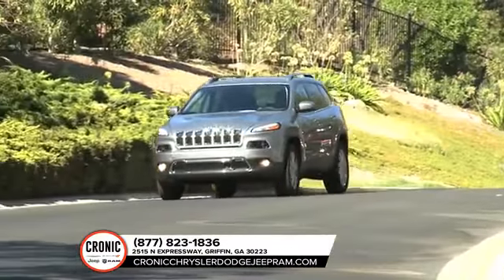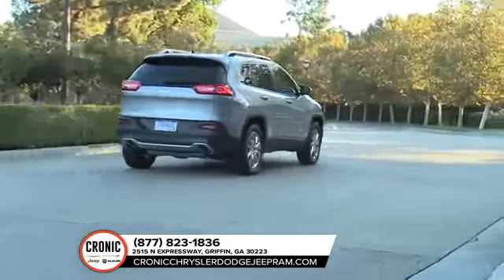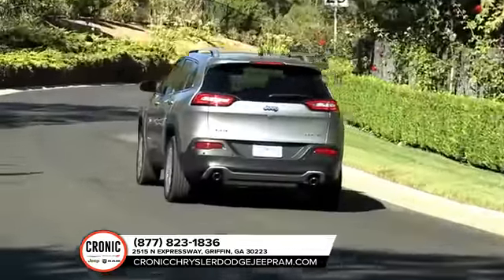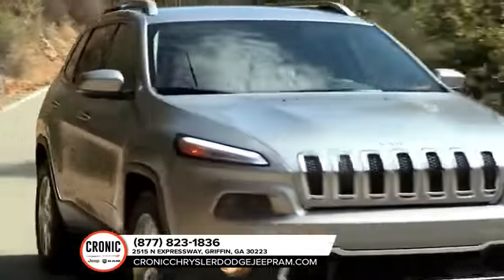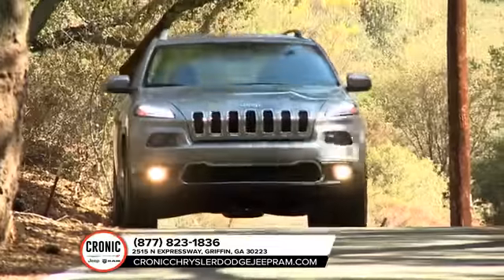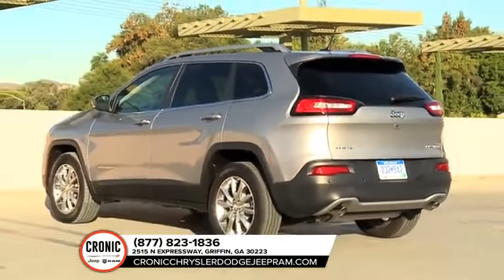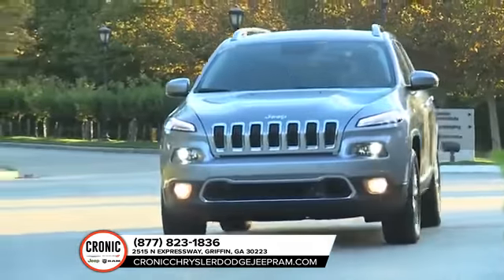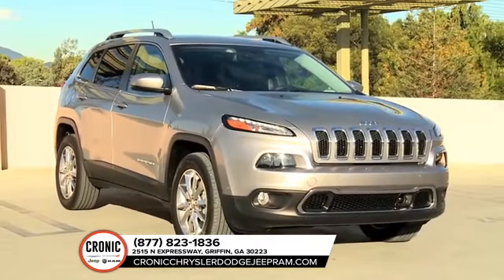2018 Jeep Cherokee Griffin GA | Jeep Cherokee Dealer Griffin GA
2018 Jeep Cherokee

Cronic CDJR proudly extends all of their services to residents of Griffin, GA. If you are in or around Griffin and you are looking for the premier service, selection, and prices on all new or pre-owned vehicle then you need to look no further than Cronic CDJR. The wonderful folks at Cronic CDJR are experts in all things automotive related and are capable of doing whatever needs to be done to get you in a new vehicle today. There may be another dealership in your area, but there is not a better dealership than Cronic CDJR. Do yourself a favor and make the trip over to Cronic CDJR  today to see why we are the premier dealer in the entire area.